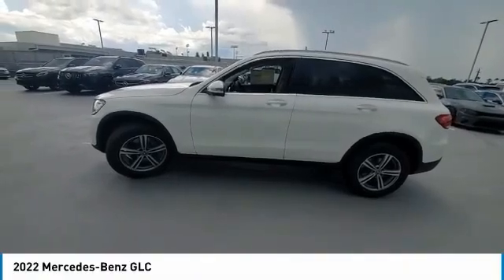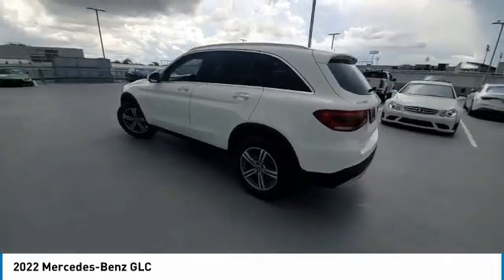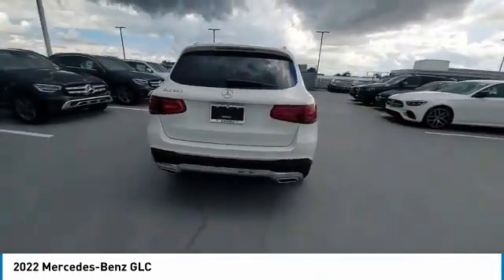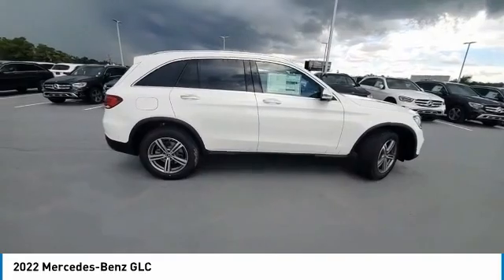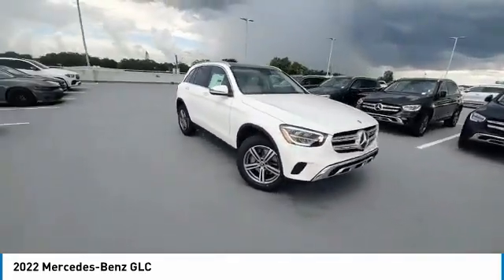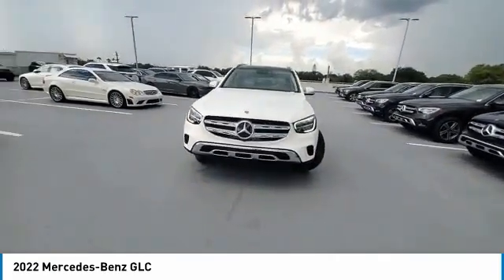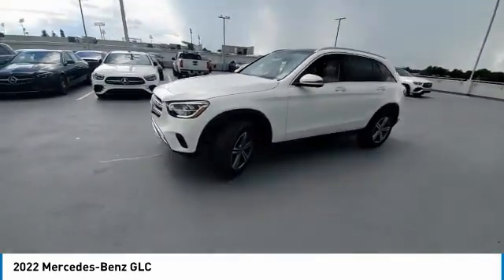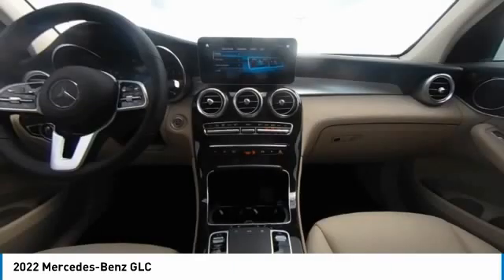2022 Mercedes-Benz GLC CMT223043